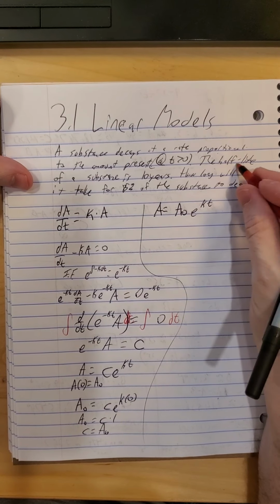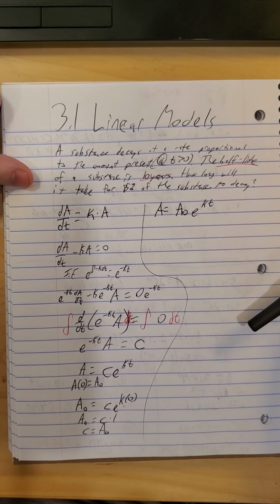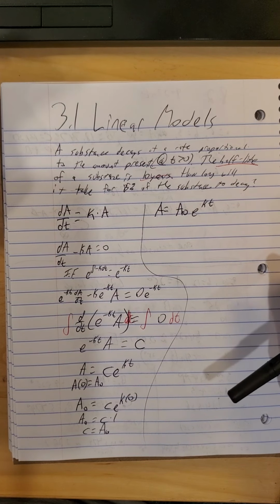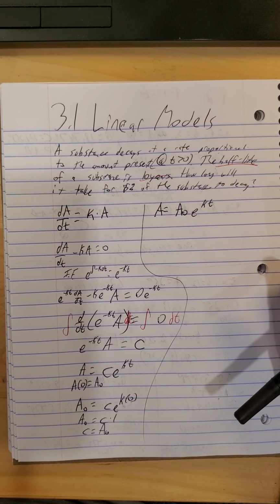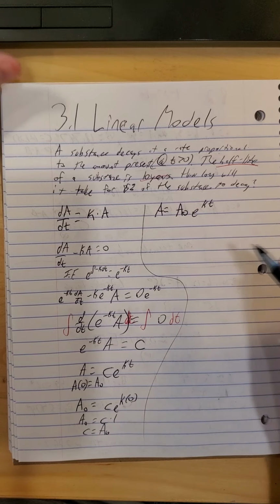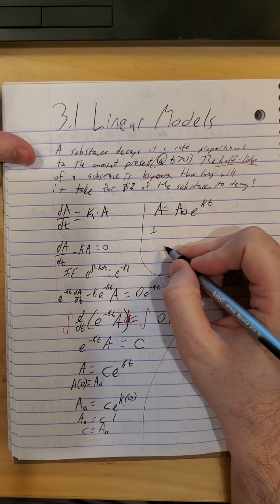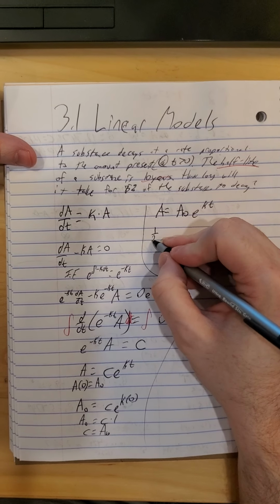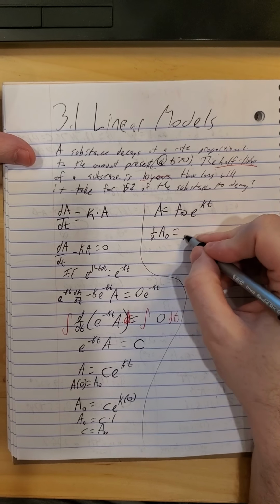MTH205 SECTION 3.1 PART 1